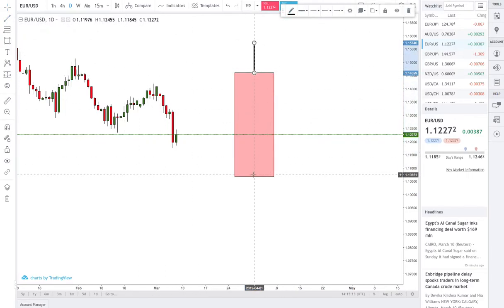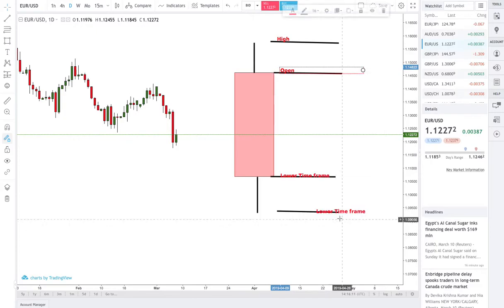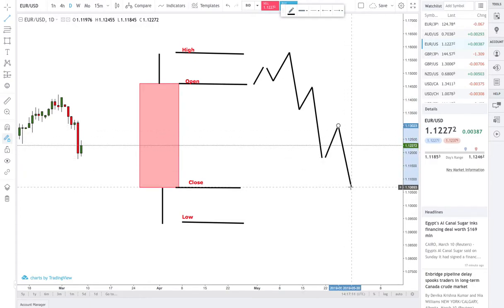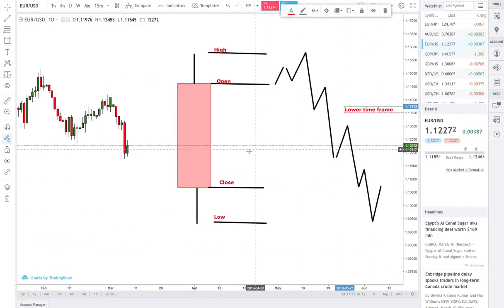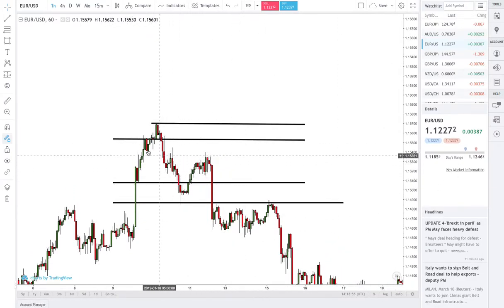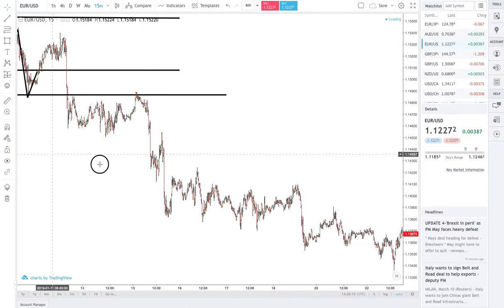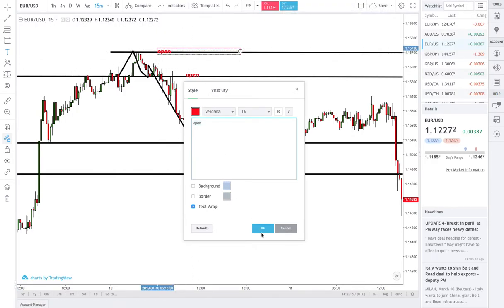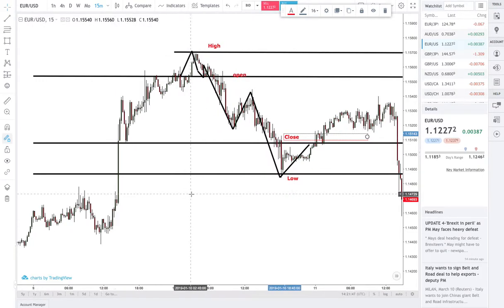Candle Stick For Beginner Trader Daily 1hr 15min Timeframe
in the group you get access to my free Beginner Trading Ebook, A Community of New Traders and Weekly Trade Setups, Live Beginner Training for the Entire month of March!

Sign Up To begin practicing with virtual money on a Free Demo Account